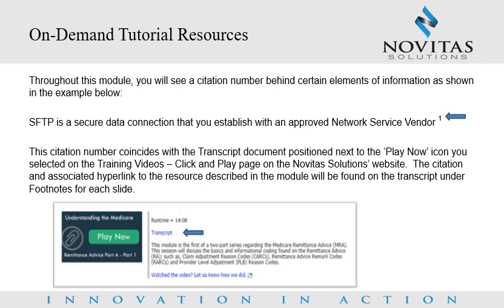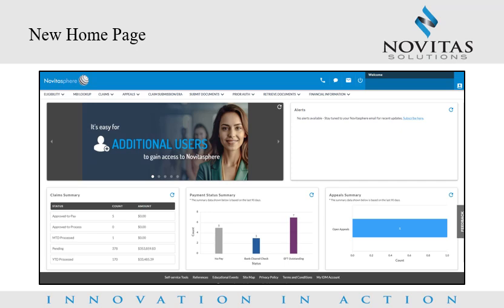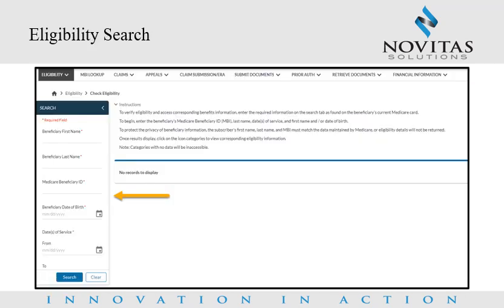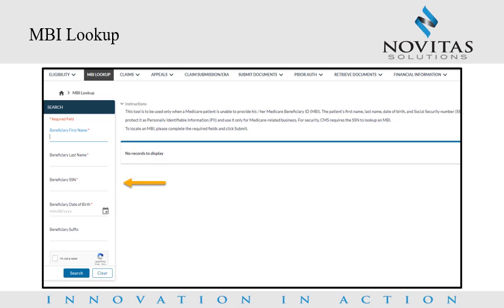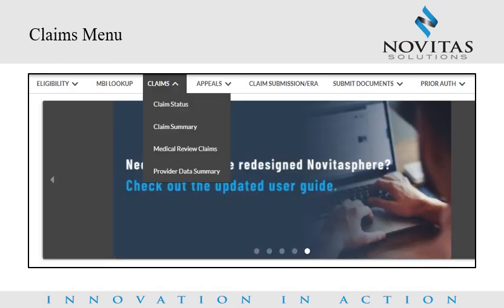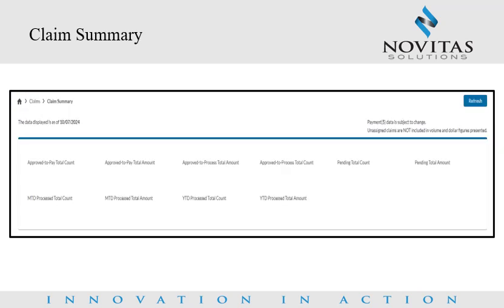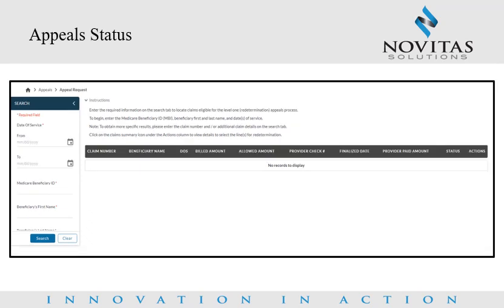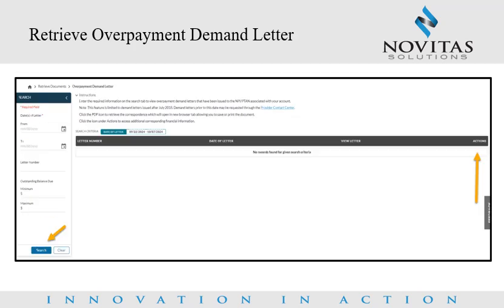Novitasphere: Introduction to the New User Interface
Novitasphere is our free, secure internet portal available for use by our JH and JL providers, facilities, billing services, clearinghouses and support staff. Novitasphere is being redesigned to a more modern look and feel. The new user interface (UI) will be available to actively enrolled users on December 9. This video will introduce Part B Novitasphere users to the redesigned screens for current features and several feature enhancements.
We are always looking for ways to improve your experience with our Provider Outreach and Education Program. Please take this quick survey to provide us with feedback regarding this video